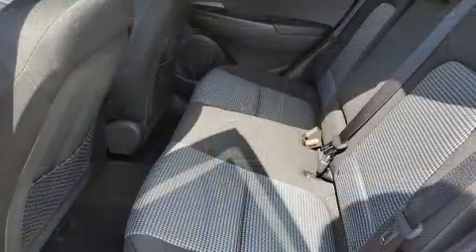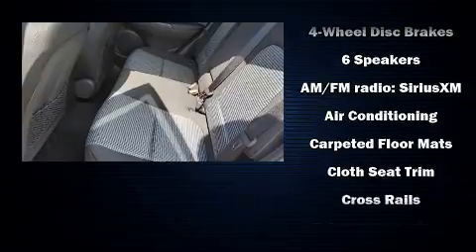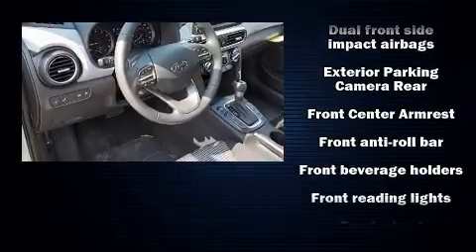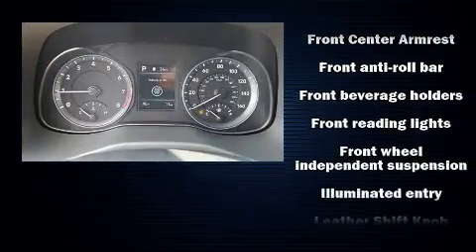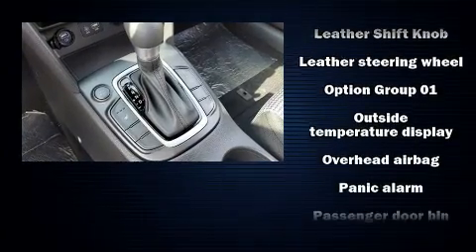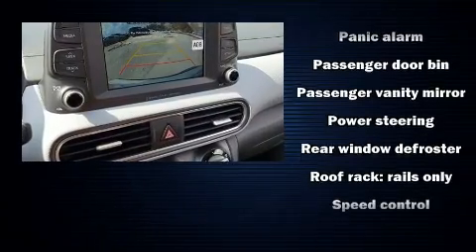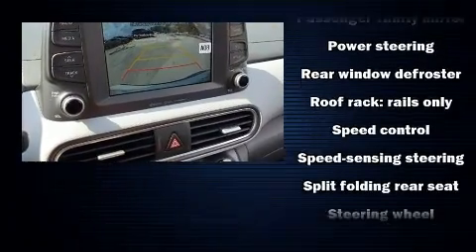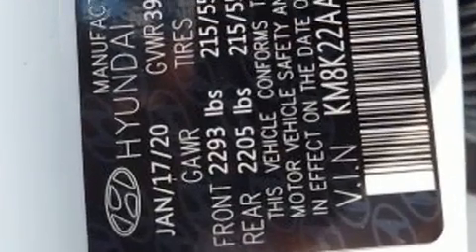2020 Hyundai Kona SEL in Doral, FL 33172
DORAL HYUNDAI
10285 NW 12th Street

Climb inside the 2020 Hyundai Kona. Smooth gearshifts are achieved thanks to the efficient 4 cylinder engine, providing a spirited, yet composed ride and drive. Hyundai prioritized comfort and style by including: variably intermittent wipers, air conditioning, fully automatic headlights, power door mirrors, lane departure warning, cruise control, and power windows. Audio features include an AM/FM radio, steering wheel mounted audio controls, and 6 speakers, providing excellent sound throughout the cabin. Hyundai ensures the safety and security of its passengers with equipment such as: head curtain airbags, front side impact airbags, traction control, brake assist, ignition disabling, and 4 wheel disc brakes with ABS. For added security, dynamic Stability Control supplements the drivetrain. We pride ourselves in consistently exceeding our customer's expectations. Stop by our dealership or give us a call for more information.